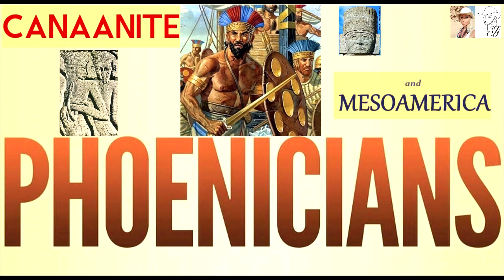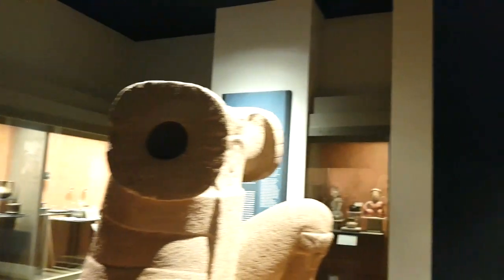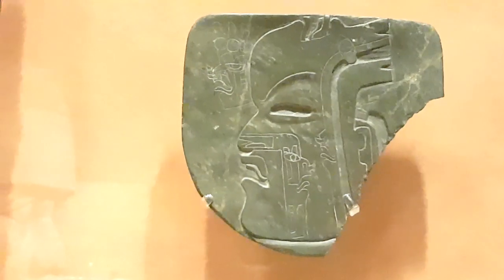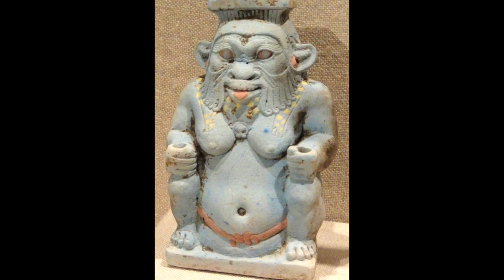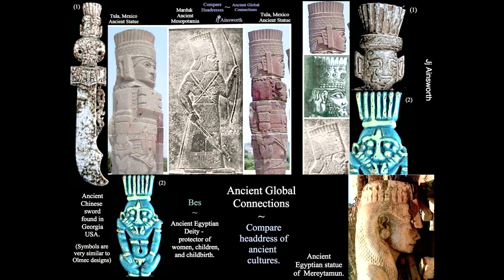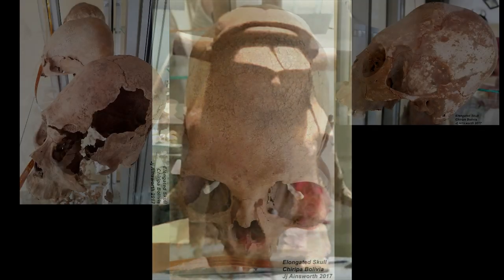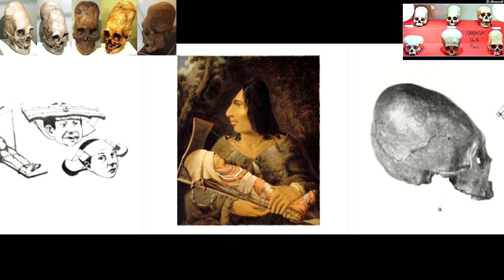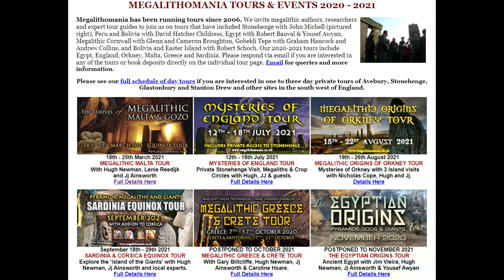Canaanite Phoenicians China & ancient cultures in Mesoamerica - What could the ancients really do?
Thanks so much! Join me on a Megalithic Maiden Exploration!
   JJ Ainsworth is a researcher and explorer from the US, who is
an expert on ancient symbolism and connections between sites worldwide. She has
featured on various radio shows, is a writer, and has published articles among other sites.